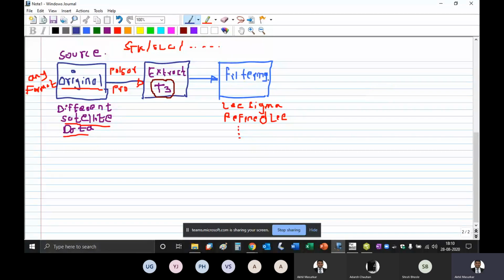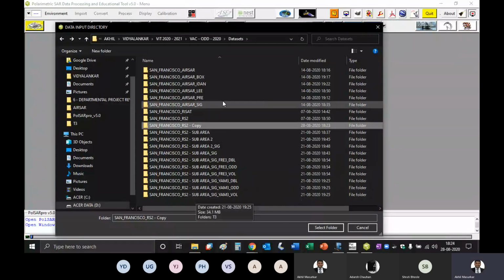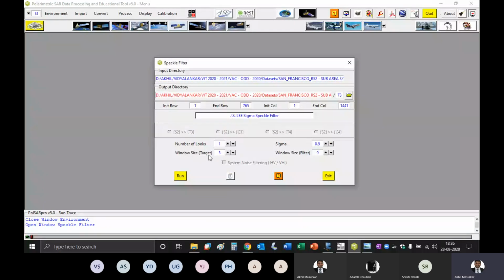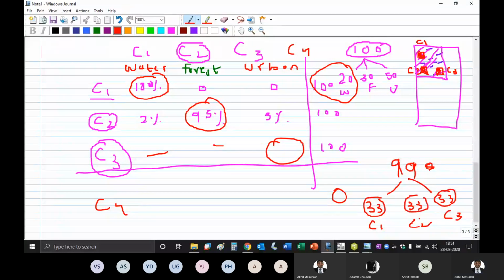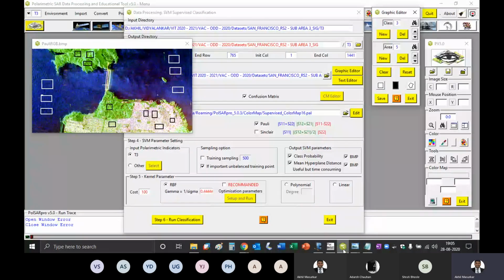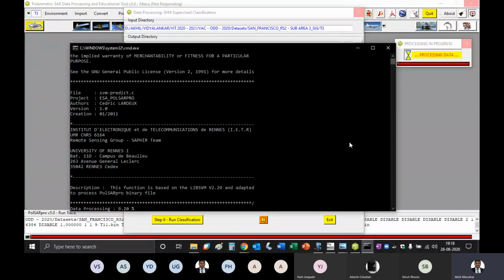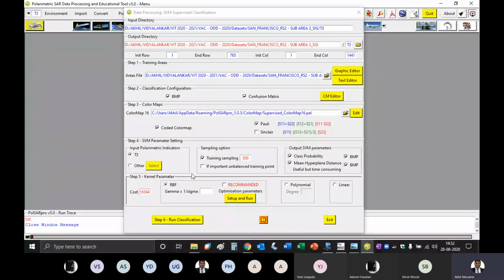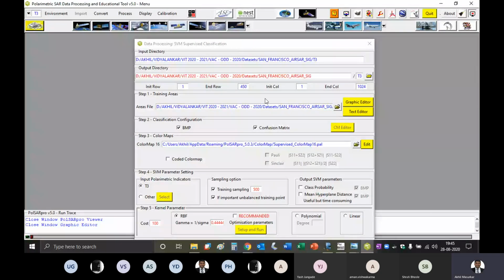05 - Classification using SVM in PolSAR Pro